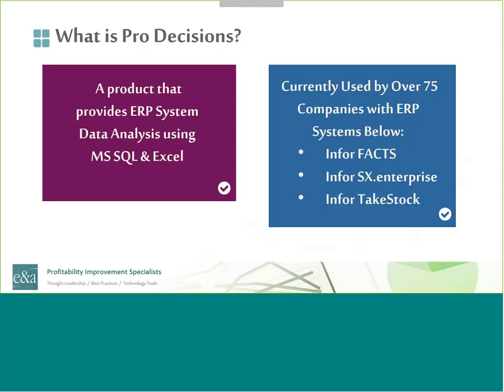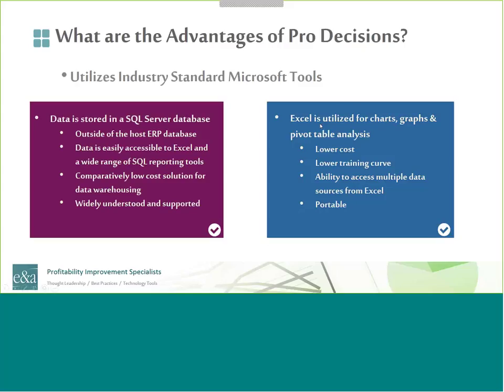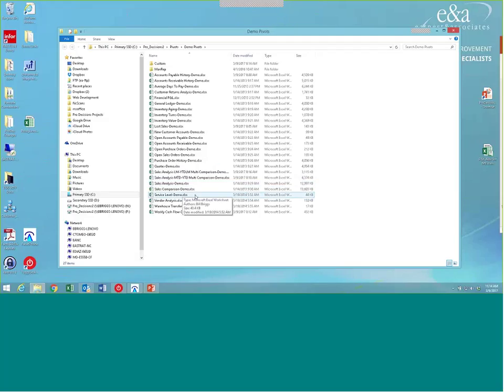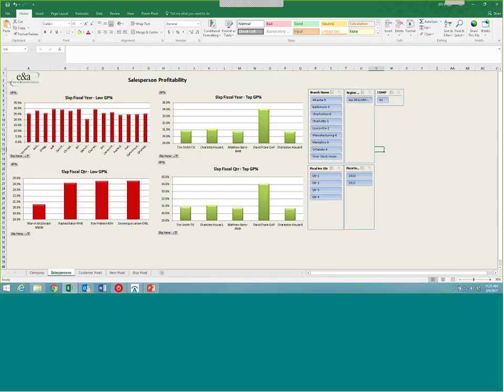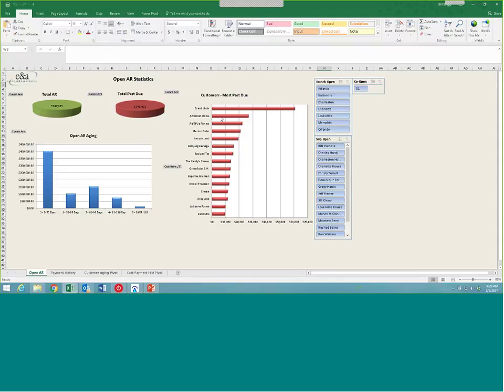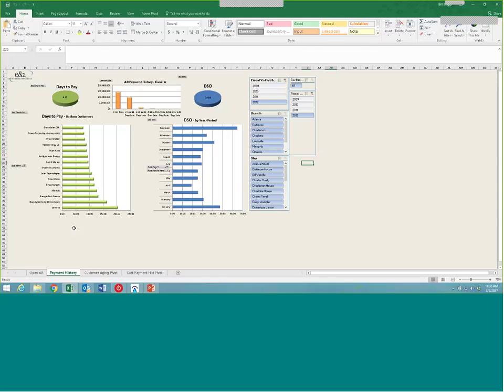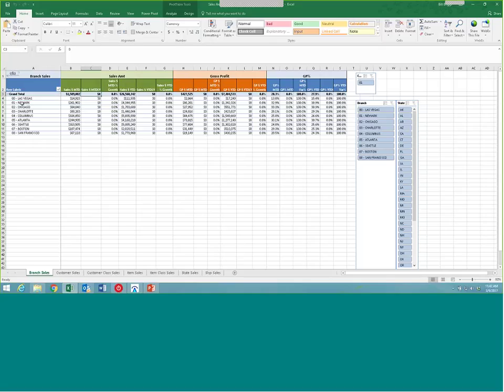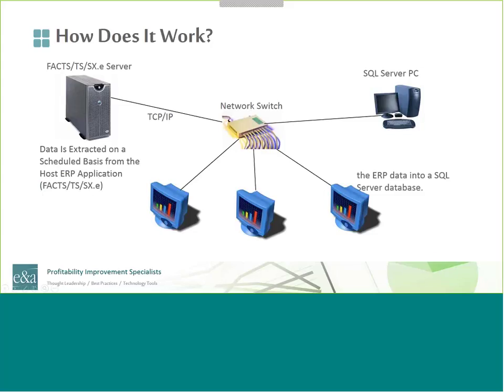Pro Decisions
Go beyond the spreadsheets and find the actionable insight that every sales team needs.  Enable multi users to quickly access and share data visually via an intuitive user interface with dashboards analytics that allows you to dig deep to create a winning strategy